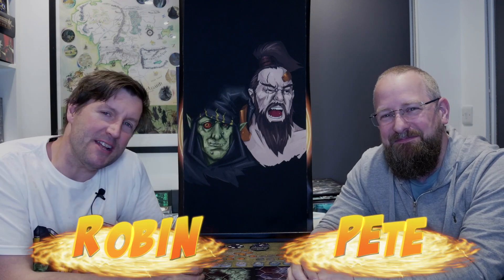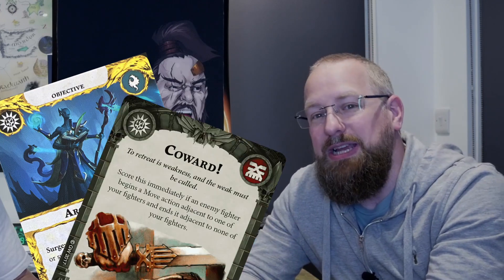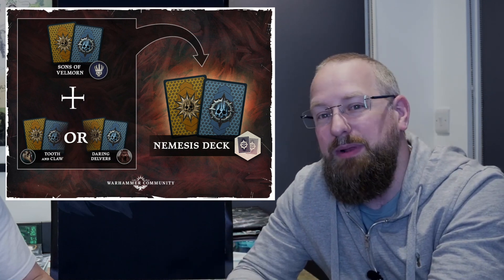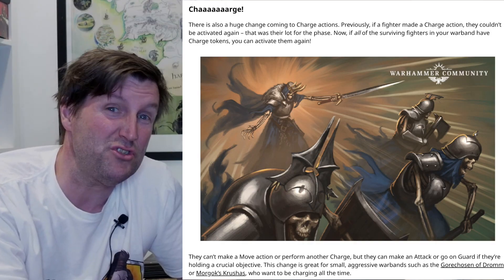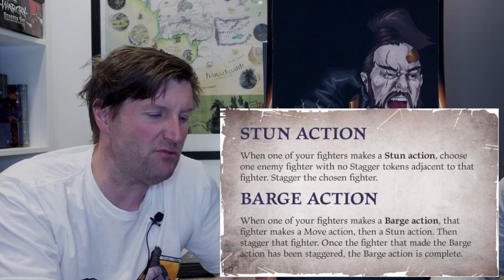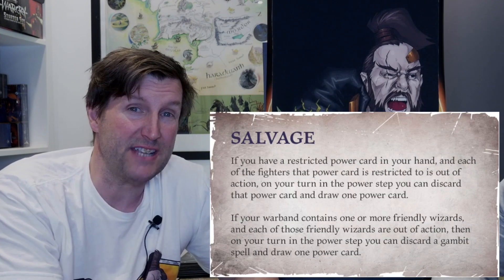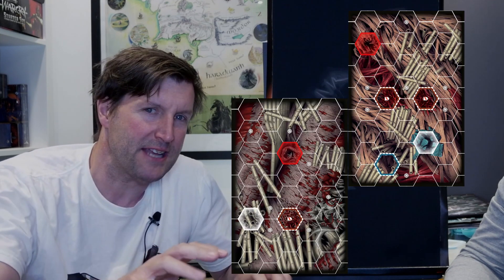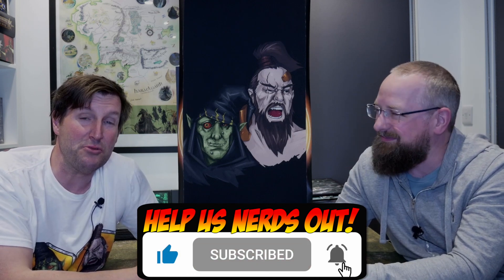20 Things that have changed in underworlds since Nightvault! How many can you remember?!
Been out of the game underworlds for a few years? Want to know what all this noise is around staggering and charging and multiple moves? Check this out!